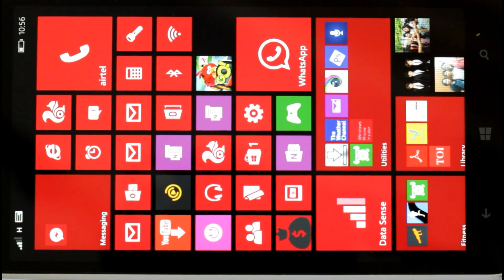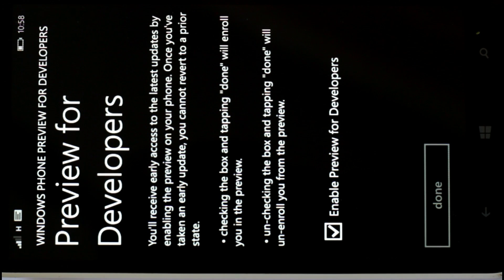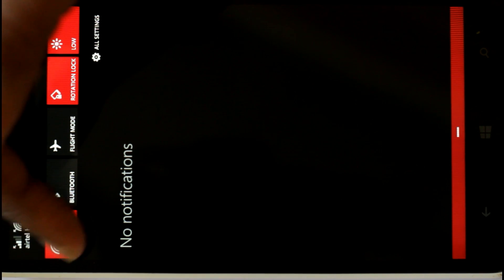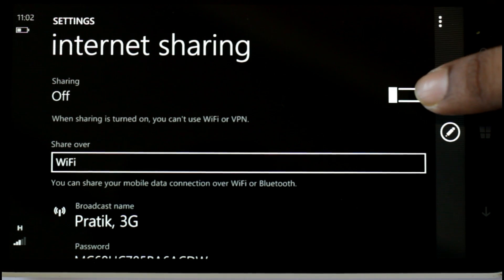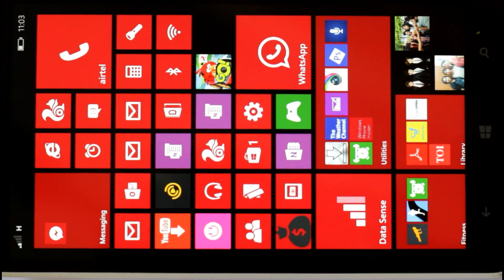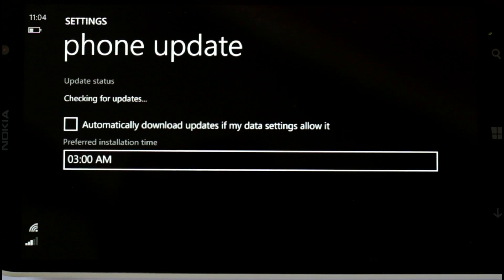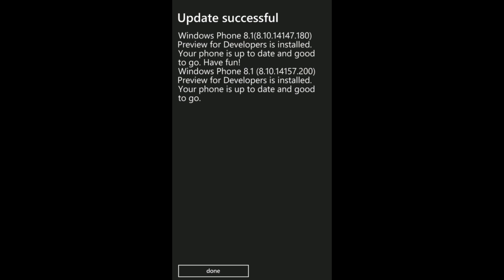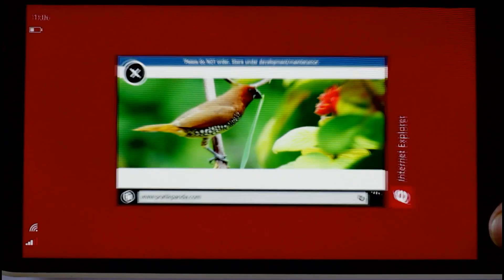Windows Phone 8.1 WiFi problem - Solved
The Developers Preview version of Windows Phone 8.1 got some recent updates that seem to disable the WiFi access on some phone models and can cause a lot of trouble because you cannot update any further and are suddenly forced to downgrade all the way back to Windows Phone 8 or 8.1
You may try this work around and see if it helps.
If you have a better solution please comment or mention it in a link to help others. :)